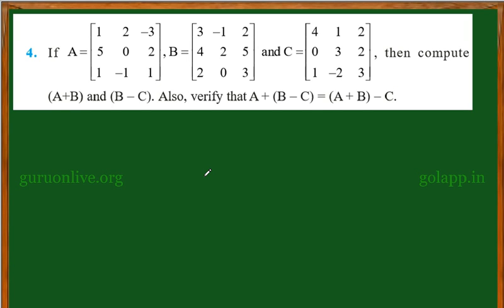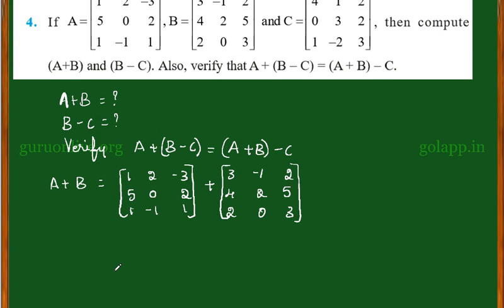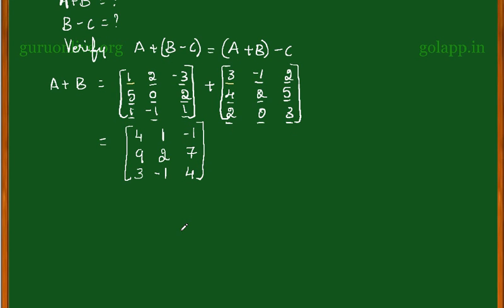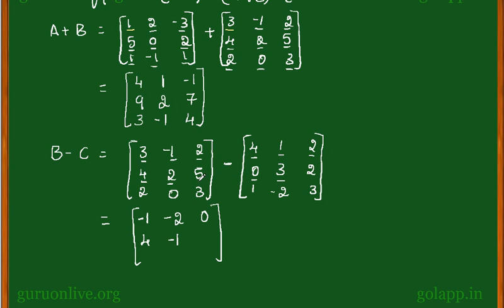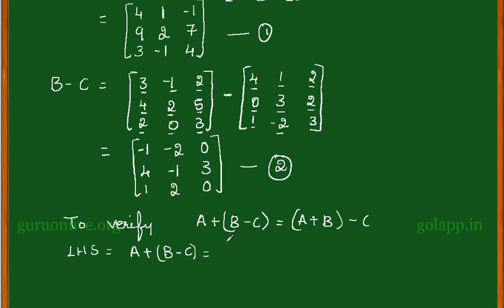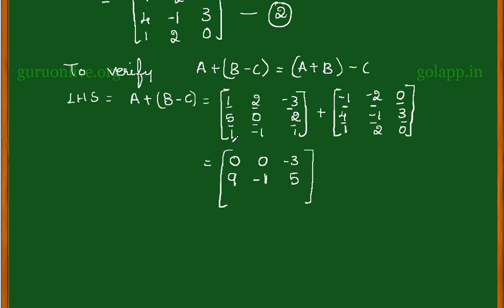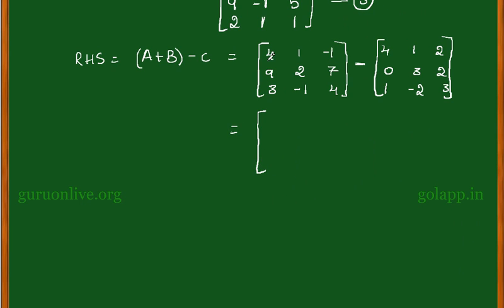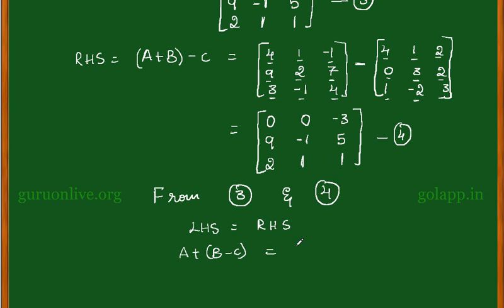NCERT 12 MAT 03 EXR 3 2 4 ENG